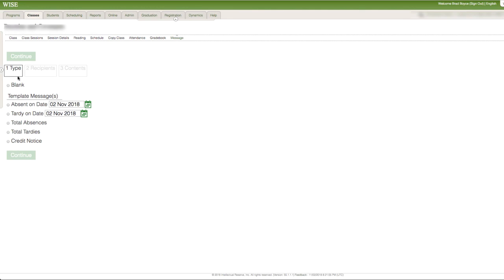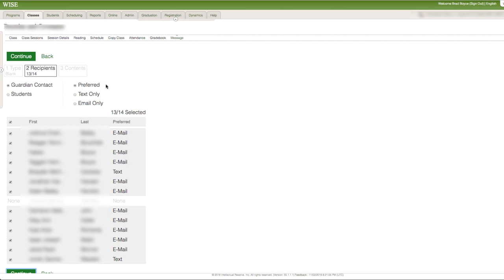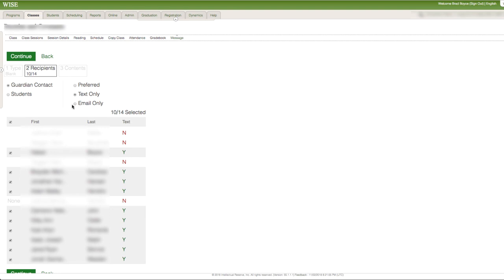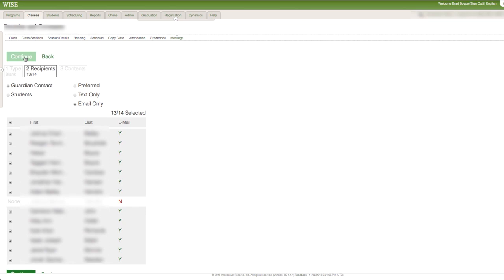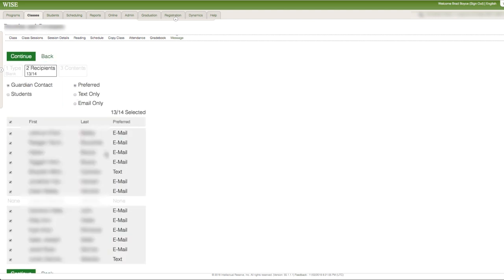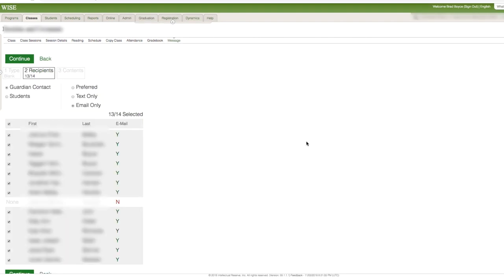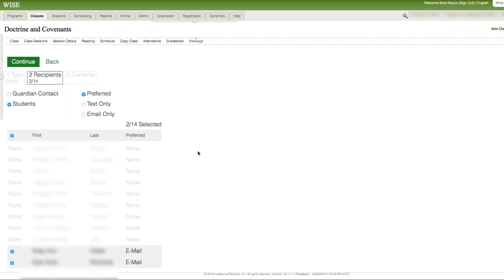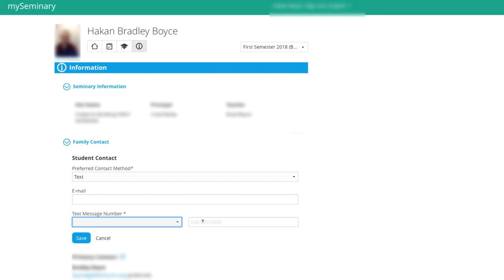How to Send Emails and Text messages to Parents and Students in WISE